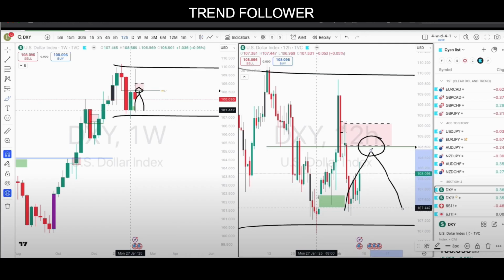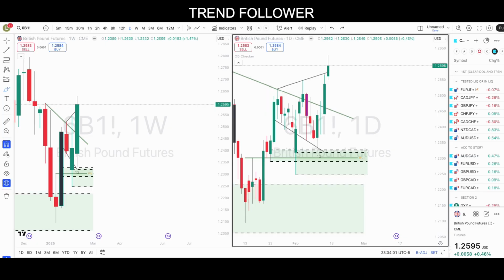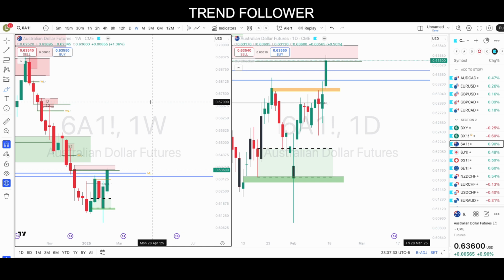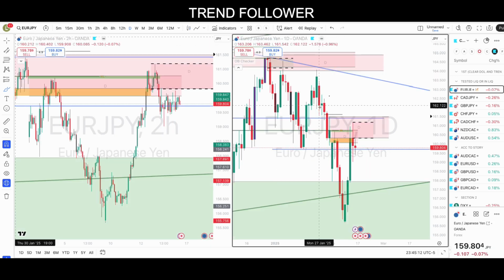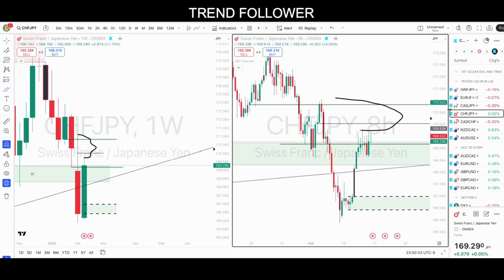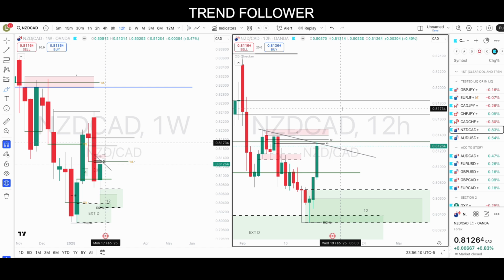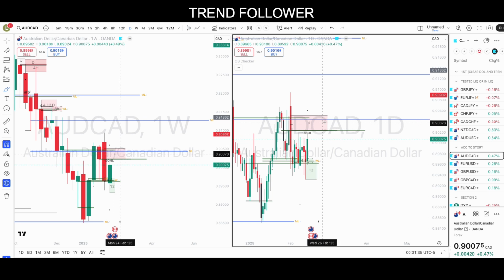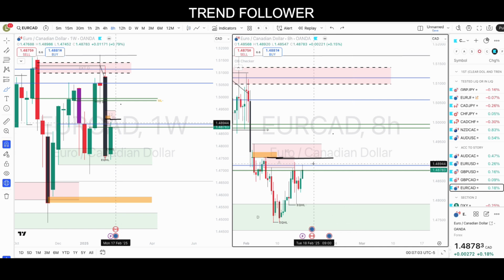Forex Forecast 17-21 February | EURJPY GBPJPY CADJPY | Weekly Forecast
Forex Forecast 17-21 February | EURJPY GBPJPY CADJPY | Weekly Forecast In this video we will look at the different currencies which can create fortune for us.
0:00 Intro
0:30 Recap
4:01 NEWS of this Week
6:29 Currency Strength
8:01 DXY
10:02 6A1! (AUD Futures)
13:25 6J1! (JPY Futures)
15:15 6S1! (CHF Futures)
16:20 6E1! (EUR Futures)
17:38 EURJPY
20:25 GBPJPY
21:50 CADJPY
23:08 CHFJPY
25:56 CADCHF
28:33 NZDCAD
31:58 AUDUSD
33:48 AUDCAD
34:46 EURUSD
36:10 GBPUSD
37:11 GBPCAD
38:51 EURCAD
40:32 Outro